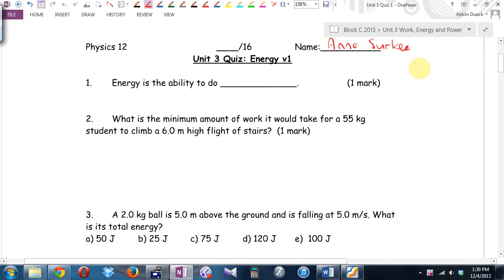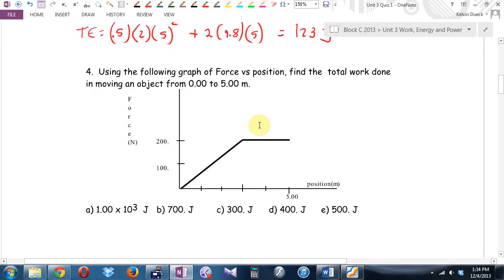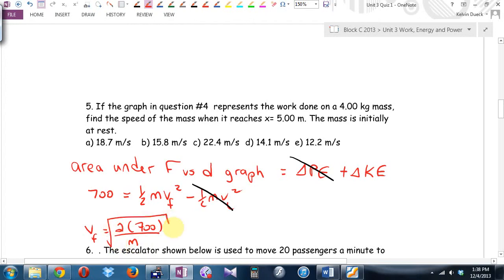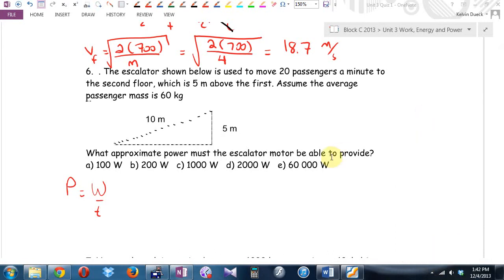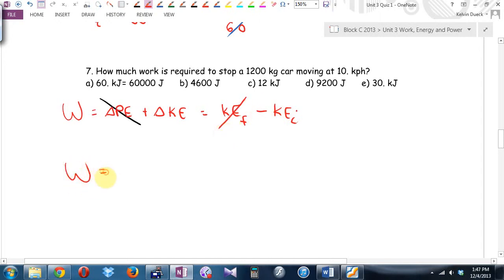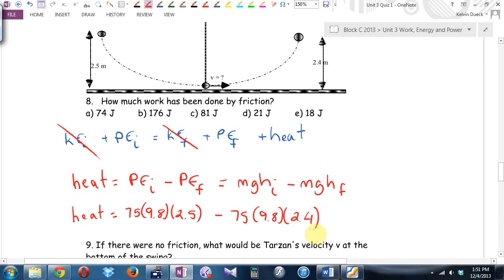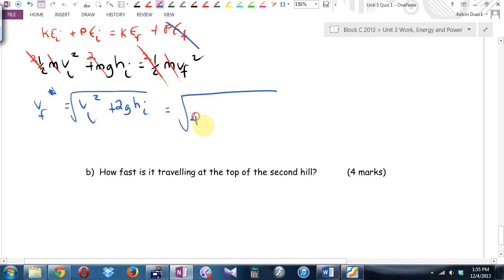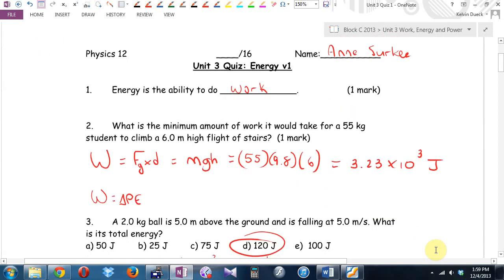Physics 12 U3 Answers to Quiz